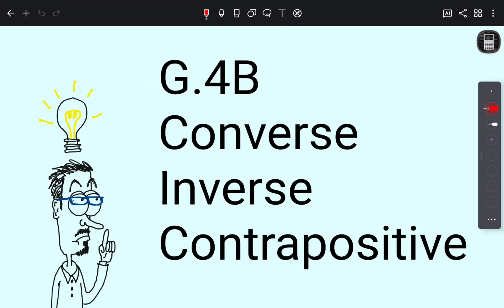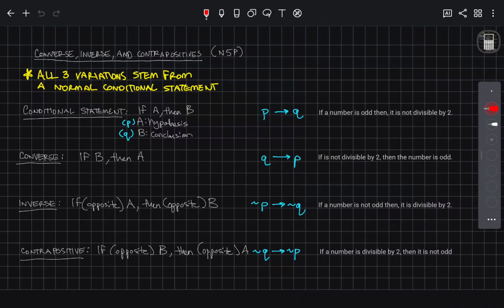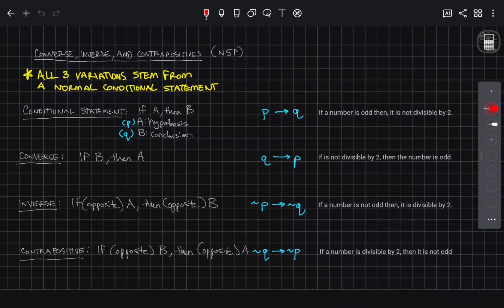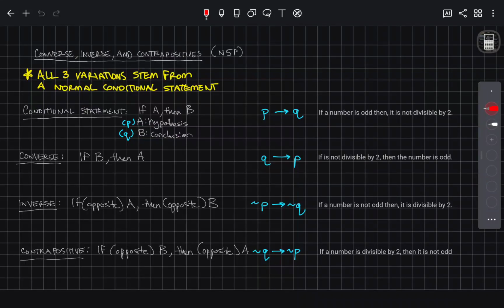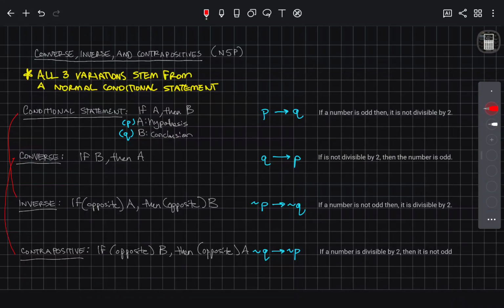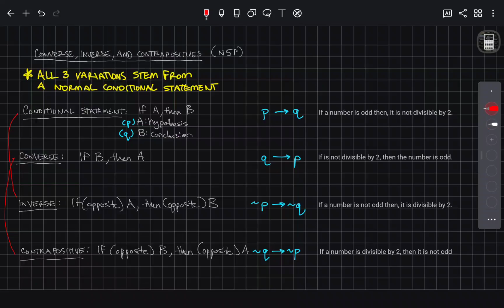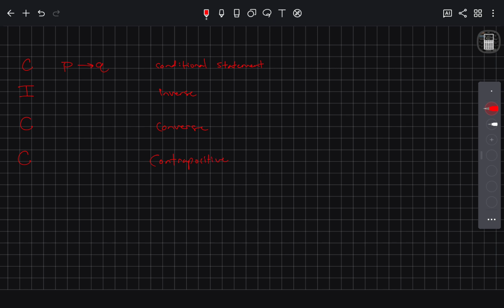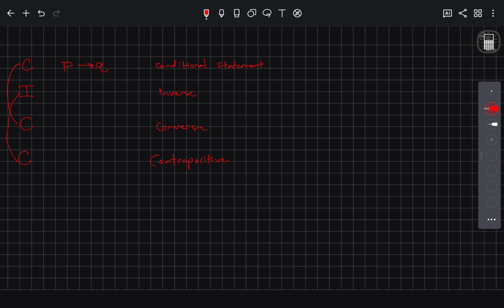G.4B - Converse, Inverse, and Contrapositive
Overview of the 4 types of Conditional Statements and how to map out a study tool.